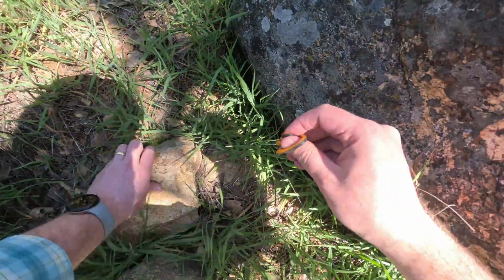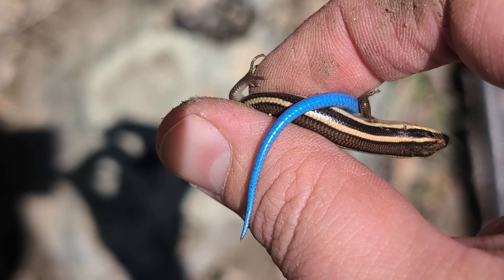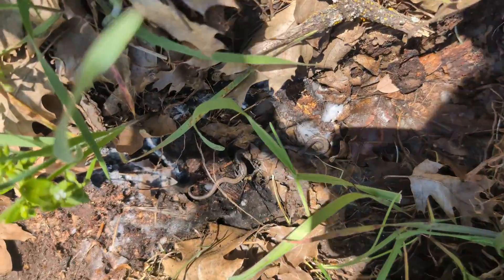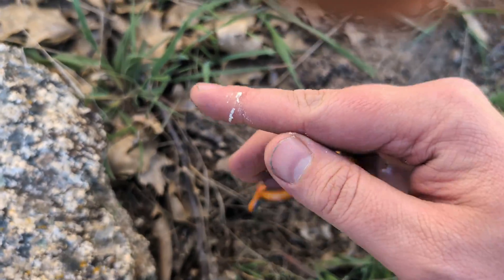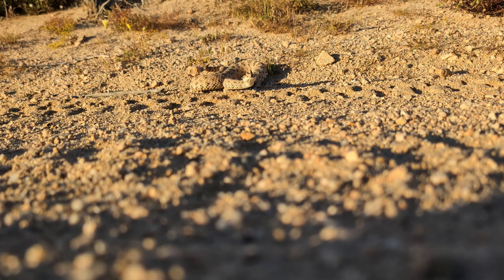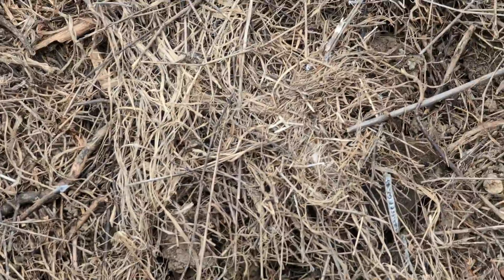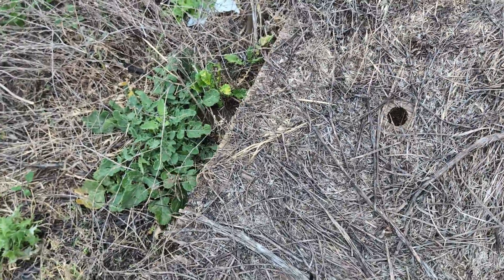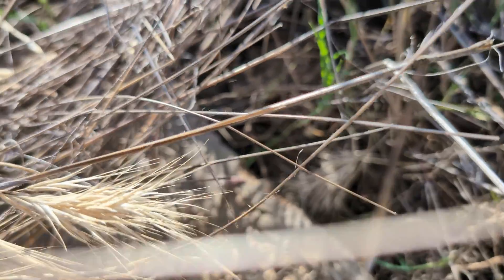Sidewinder, Ring-necks and Gopher Snakes | Field Herping California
We started the day exploring the Greenhorns Mountains of Kern County but as temperatures dropped we moved on to Riverside County.  We found 7 snakes and a full array of lizards on this adventure in California.

What we saw:
Ring-necked Snake | Diadophis punctatus
Sidewinder | Crotalus cerastes
Gopher Snake | Pituophis catenifer
Southern Alligator Lizard | Elgaria multicarinata
Western Fence Lizard | Sceloporus occidentalis
Gilbert's Skink | Plestiodon gilberti
Gregarious Slender Salamander | Batrachoseps gregarius
Pacific Chorus Frog | Pseudacris regilla
Western Toad | Anaxyrus boreas